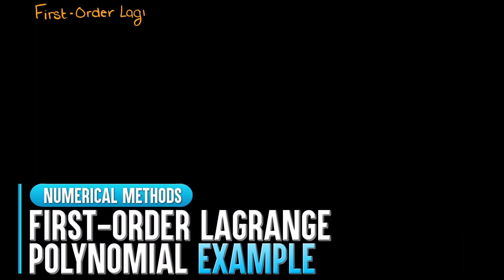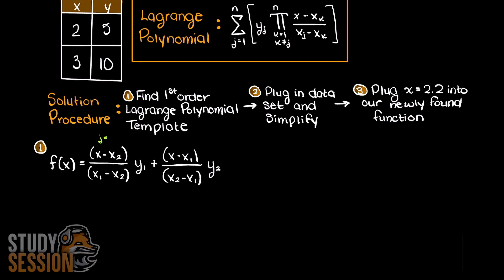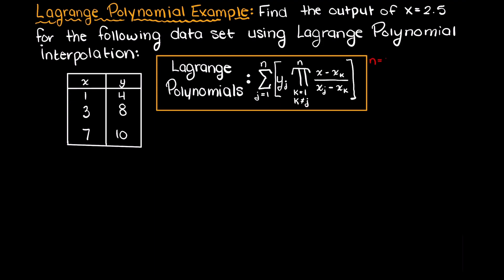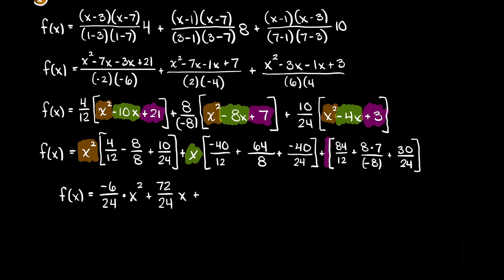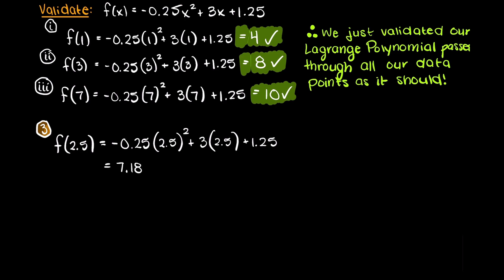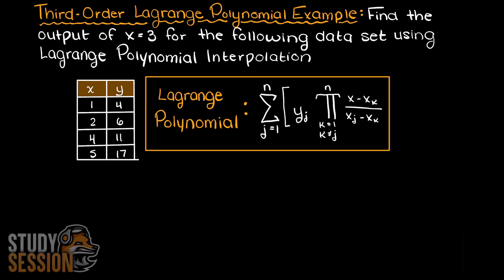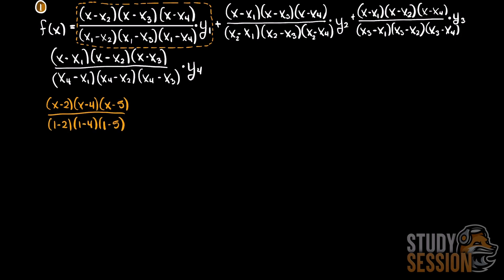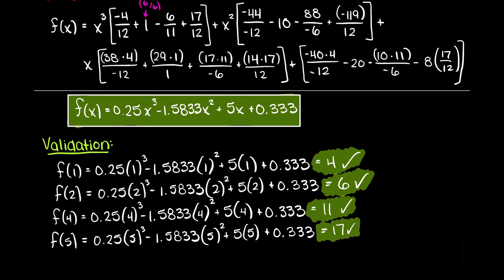Lagrange Polynomial Examples | Numerical Analysis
In this video, we'll be exploring the Lagrange Polynomial examples. This is a part of our numerical analysis course.

This video is a useful resource for those taking a numerical analysis course. We're going to explore some Lagrange Polynomial examples, which will be a useful tool for those studying this area of mathematics. This video is a helpful resource for anyone studying numerical analysis!

This timeline is meant to help you better navigate this lagrange polynomial examples video:
0:00 How to solve a first order lagrange polynomial example
3:24 How to solve a second order lagrange polynomial example
8:01 How to solve a third order lagrange polynomial example

This video is part of our Numerical Methods / Numerical Analysis course. Numerical methods is about solving math problems through approximating the solution of problems that would be difficult or impossible to solve analytically. In this playlist we will cover topics such as solving systems of linear equations, solving systems of non-linear equations, numerical integration, numerical derivatives, etc..